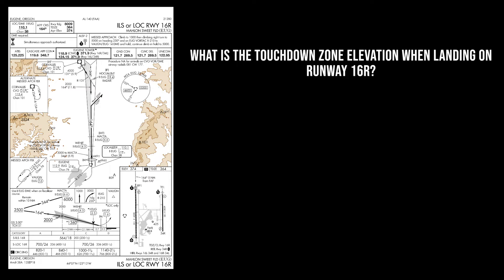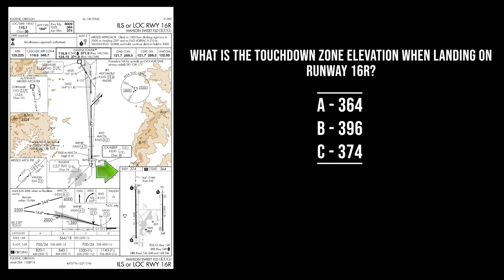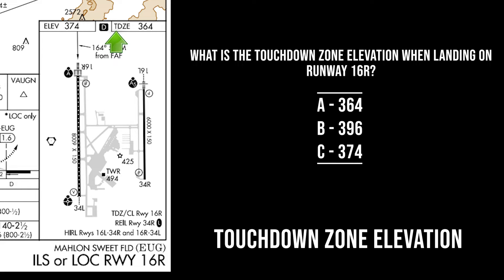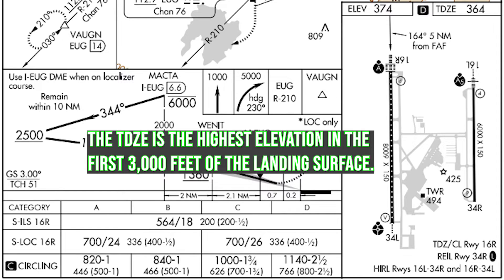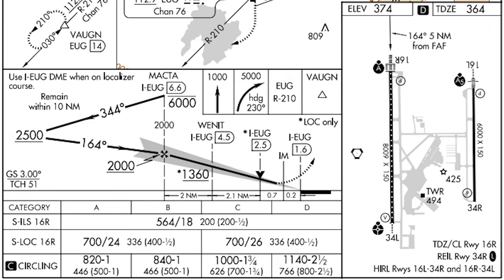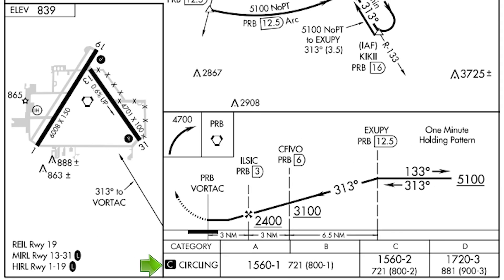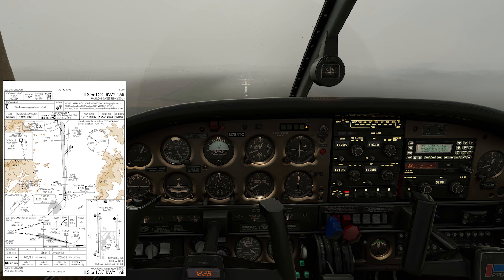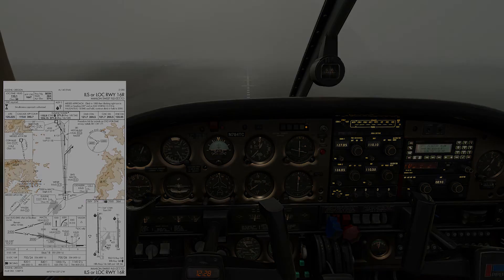Touchdown Zone Elevation - FAA Written Test Question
What is TDZE, or Touchdown Zone Elevation?  The abbreviation "TDZE" is seen on almost every standard instrument approach procedure (SIAP).  What is TDZE and what does it mean to a pilot? This quick explanation will give the answer in just over one minute and also demonstrate a type of question on the FAA Instrument Written Exam.

Are you about to start instrument training? I used Gleim for the IFR through ATP and Aircraft Dispatcher written tests and passed on the first try every time.  I highly recommend this Instrument Pilot Kit with Test Prep Software by Gleim

If looking for a stand-alone Instrument Oral Exam guide, this one is highly recommended

Visuals are made with instrument approach plates along with the aid of Microsoft Flight Simulator.